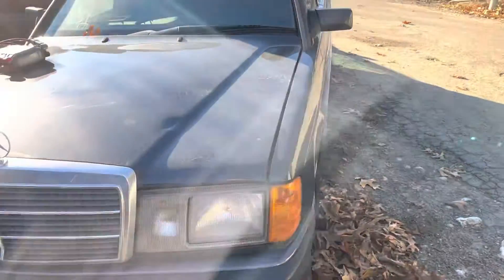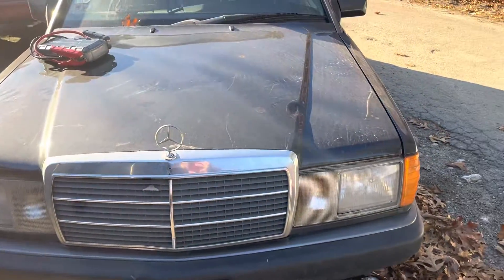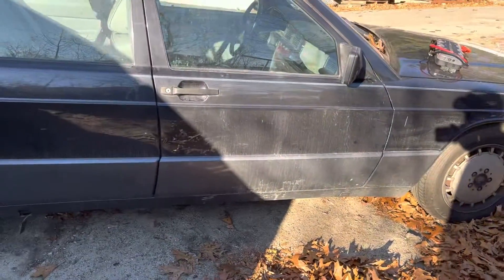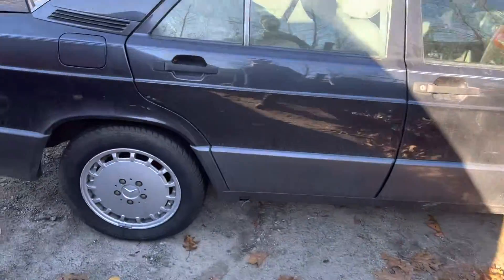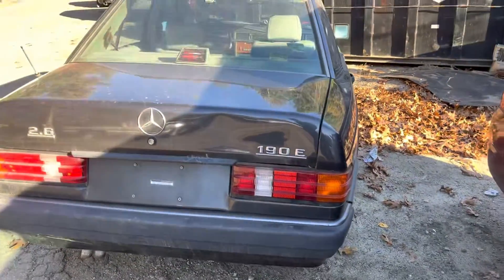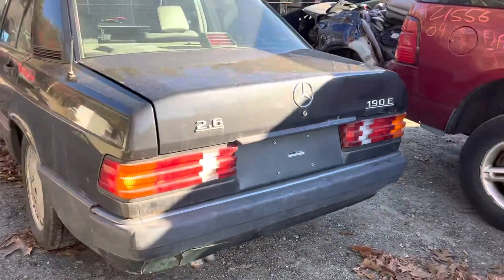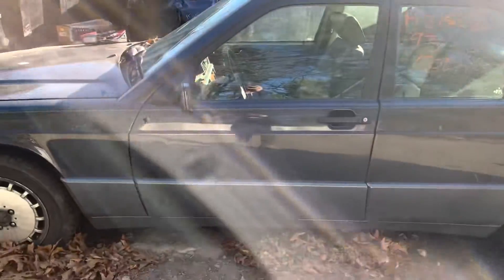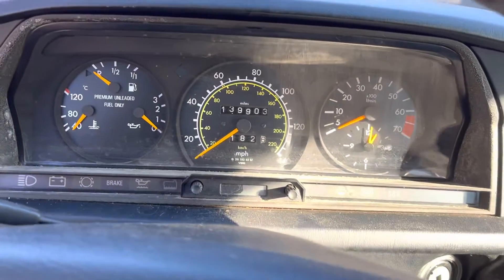Az1562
1993 190e